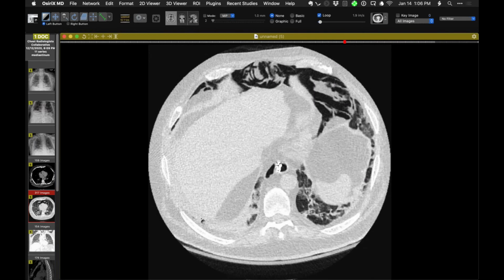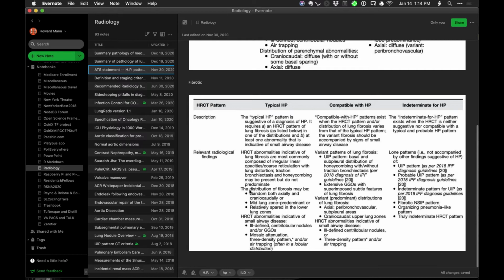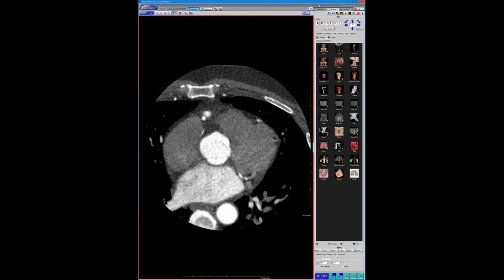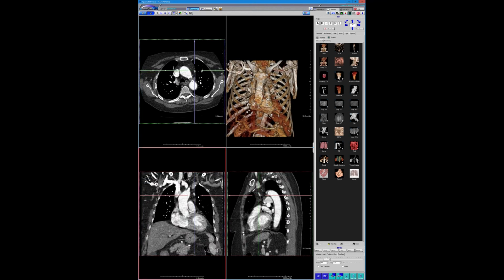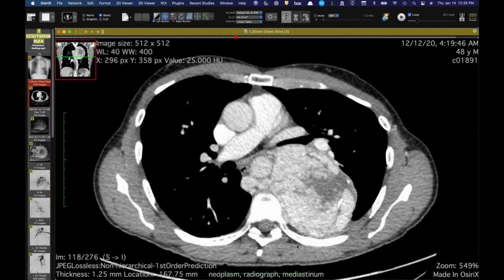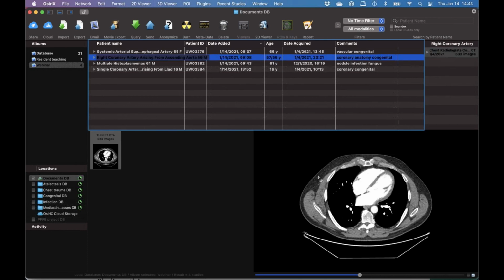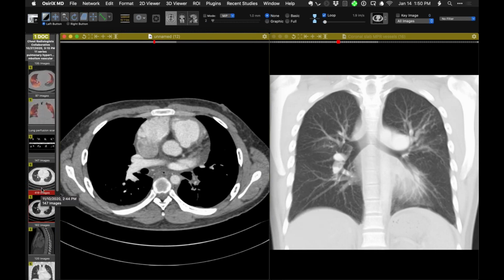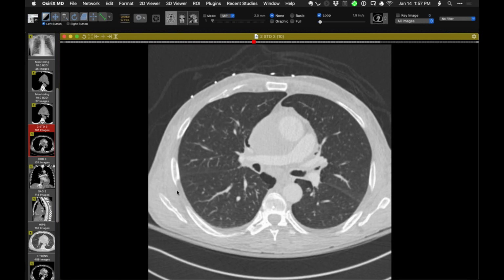STR Cardiothoracic Case Webinar 1/14/2021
0:00 - Pathway for air extension from chest into upper abdominal extra-peritoneal space
2:59 - fibrotic HP
6:35 - upper lobe fibrosis
13:50 - cardiac paraganglioma
20:30 - EVALI
22:39 - atretic coronary sinus with anomalous venous drainage
25:23 - paraganglioma (large) in posterior mediastinum
31:32 - dynamic CT for tracheomalacia
32:31 - multiple histoplasmomas
36:13 - systemic arterial supply to a portion of the lung
38:17 - RCA off aorta high takeoff
38:55 - single coronary artery
41:14 - pulmonary hypertension
45:51 - subvisceral pleural effusion
47:54 - RA mass with extensive venovenous collaterals.